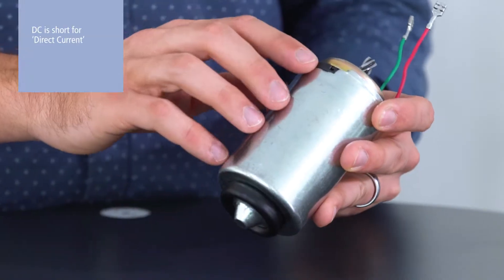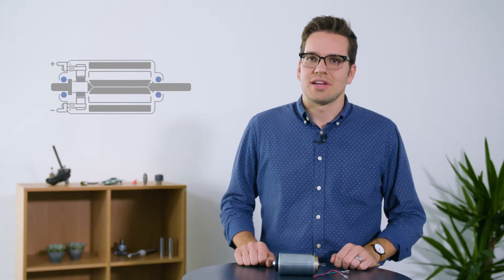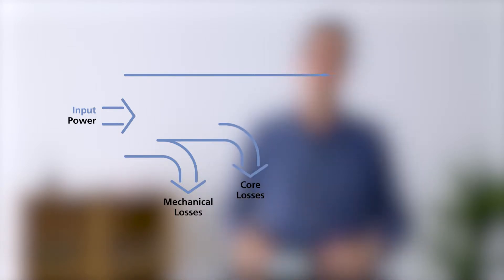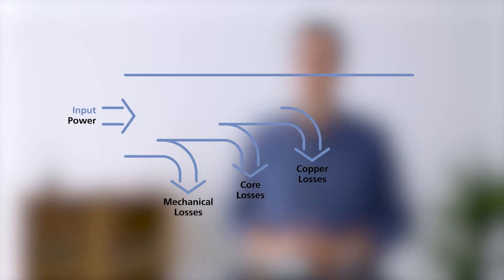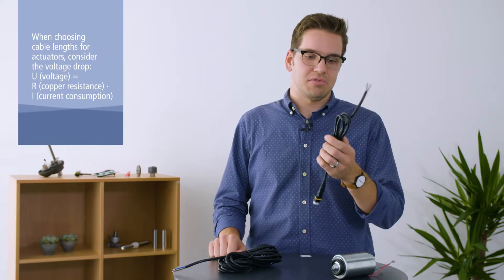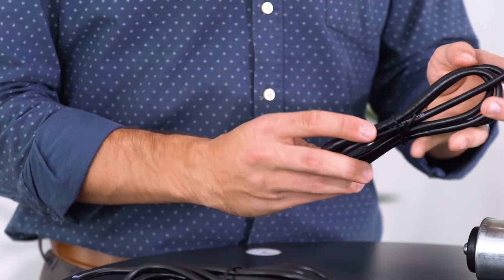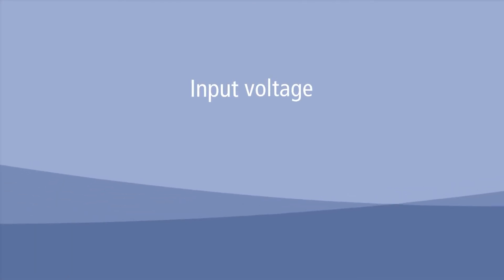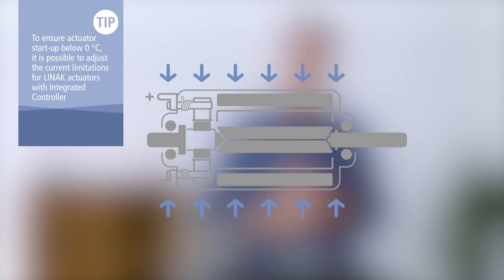DC motor functionality and efficiency in actuators | Actuator Academy™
Curious about how a DC motor works? Get familiar with the main components of a DC motor, such as brushes, permanent magnets and commutators. You can also learn how to achieve optimal motor efficiency in a linear actuator.

In this video, our actuator expert, Hunter Stephenson explains the functionality of a permanent magnet DC motor and how components like motor brushes, permanent magnets, the commutator, and the electromagnetic coil work together to create movement.
DC is short for Direct Current, and this type of motor is a rotary machine that converts electric energy into mechanical energy. The functionality of a DC motor is based on induction – creating an electromagnetic force by applying current through a coil. This creates a rotational movement, which is used to power the gears and eventually the spindle. This way, electric actuators are designed to transfer a rotational movement into a linear movement.

Actuator Academy™ is supported by LINAK® – a manufacturer of electric linear actuators. With high-quality production facilities in Europe, USA and China and sales offices in more than 30 countries, LINAK is an international corporation able to offer innovative solutions for the customers.